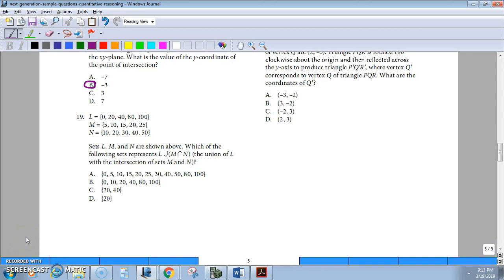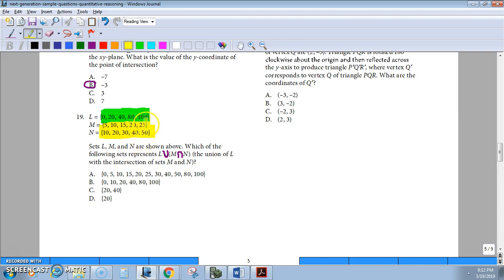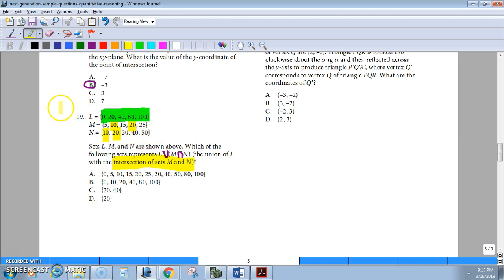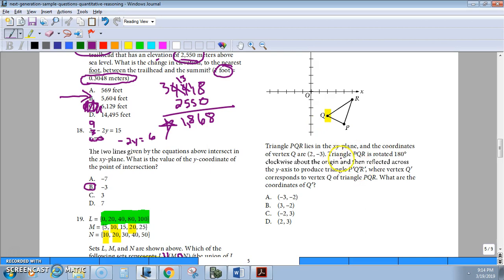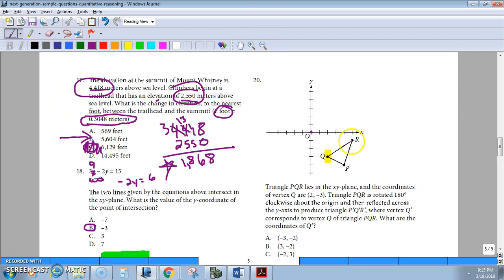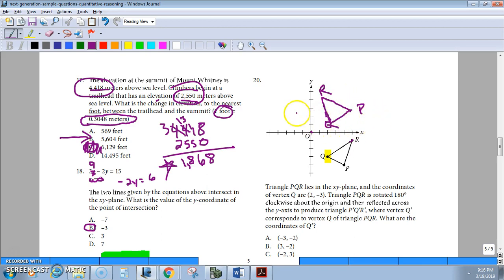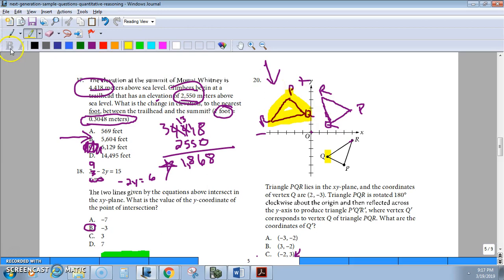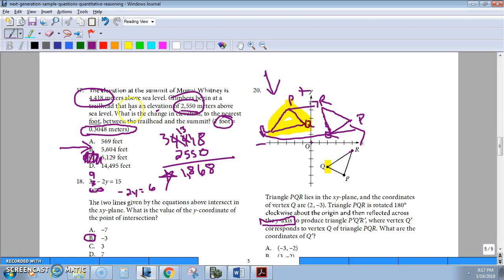Accuplacer Next Gen 19&20